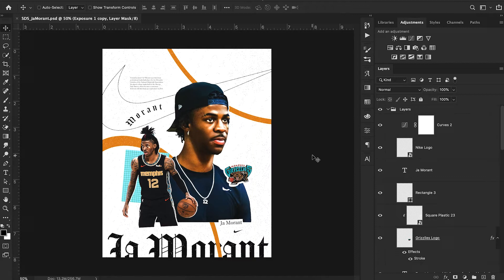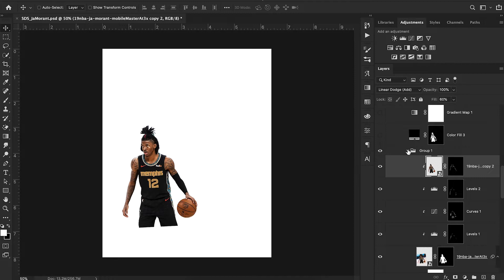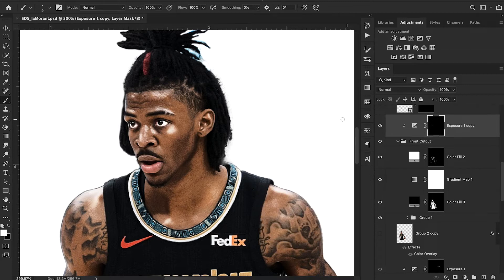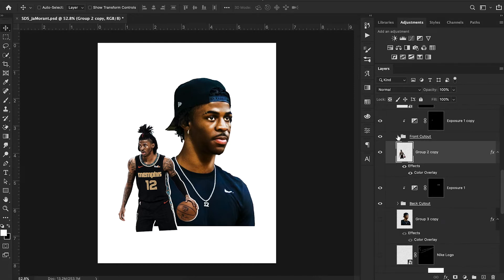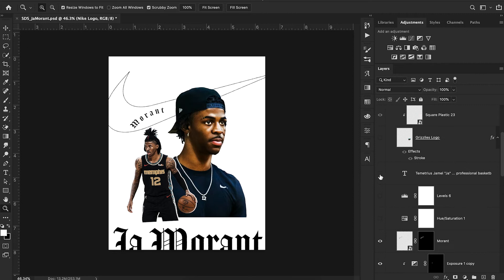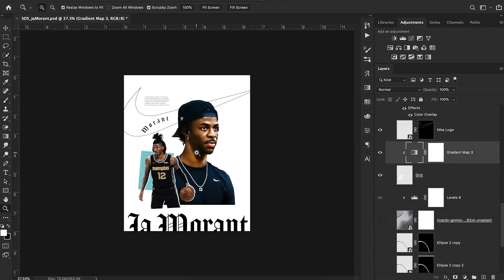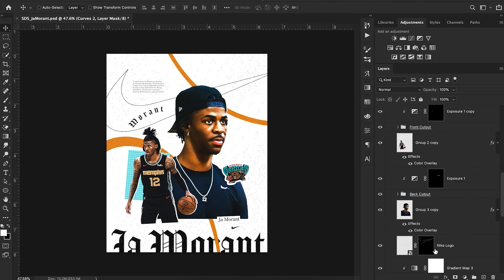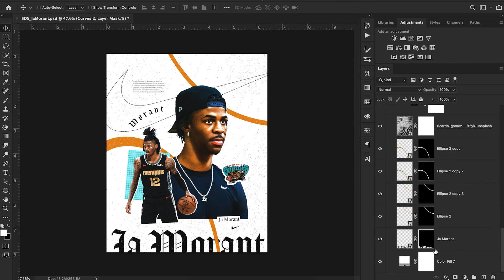FREE PSD | How I Made This Ja Morant Design in Photoshop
In this Adobe Photoshop sports graphic design tutorial, I break down how I created this Ja Morant basketball graphic.